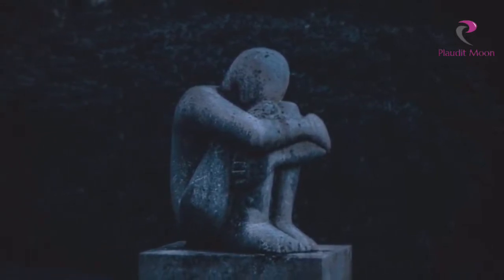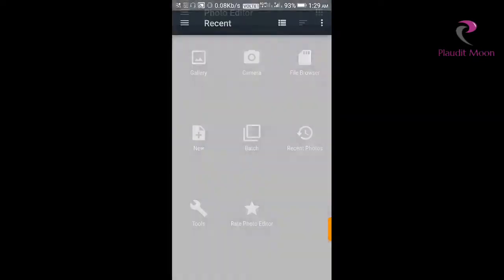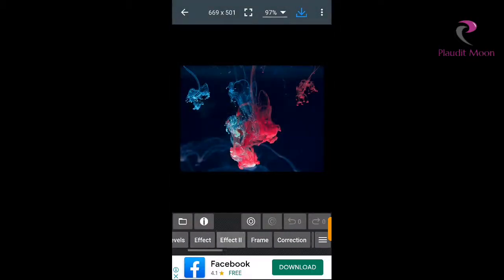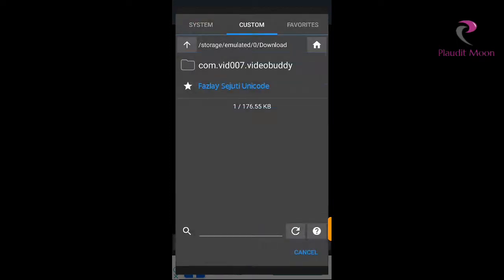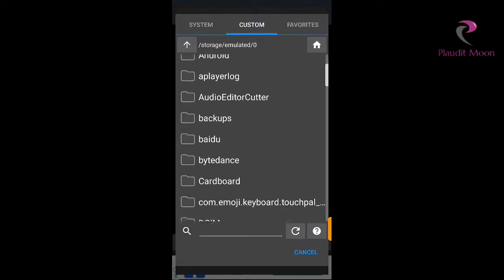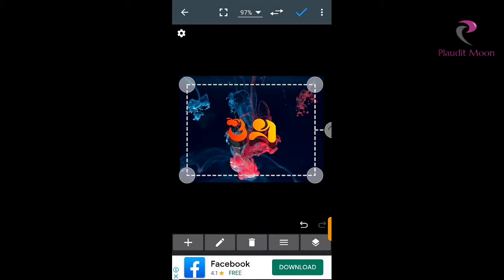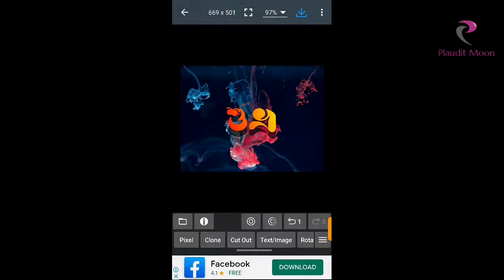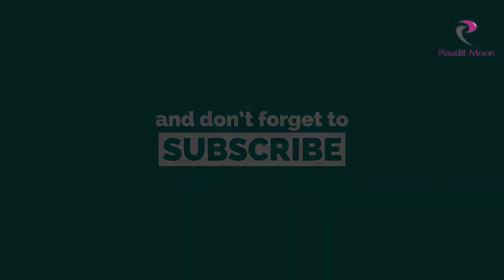মাত্র ২ মিনিটত নতুন ৩৩ টা style ত লিখো আহক || How to make new stylish name art in photo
App link :- Photo editor ( Please download from google play store )

Hand writing,
new name style,
typography,
how to use pixlab,
pixlab font,
new font,
graphic design,
how to make logo,
assamese design tutorial,
how to edit in Android,
how to edit pixellab,
use pixellab tool,
name desi assamese font,
text design in mobile,
iPhone,
Graphic Design,
Mobile,
Tutorial,
Mobile App,
Designers,
Creative,
Create,
assamese tutorial,
name Art,
Facebook name Art,
assamese name art,
name art app
How to edit tranding name style,
how to edit assamese name in picsart,
how to edit name in pixel lab,
how to edit name in picsart,
how to edit assamese name,
tranding assamese name editing,
editing assamese name tranding,
name assamese editing,
picsart name editing,
tranding name style,
picsart name edit